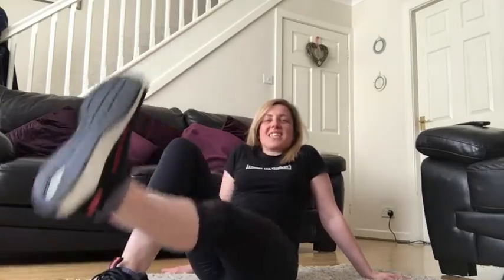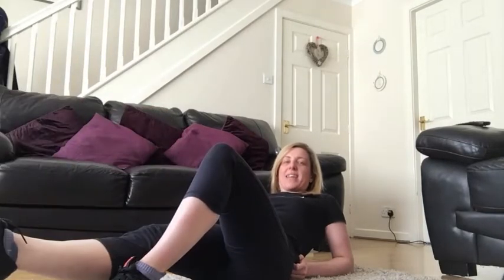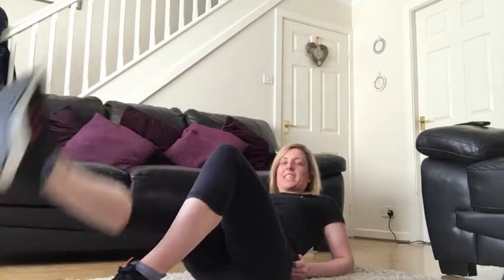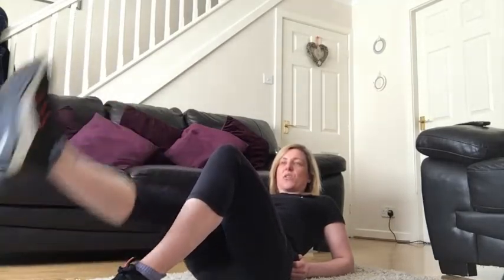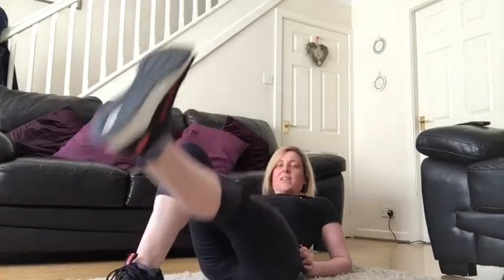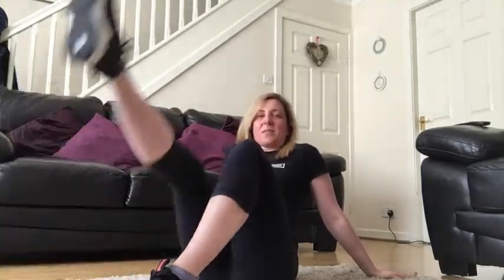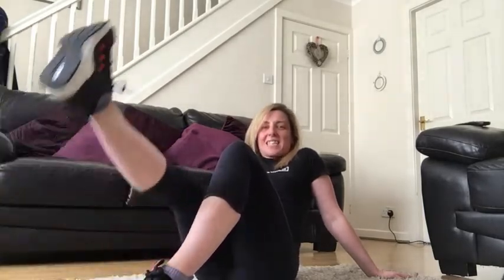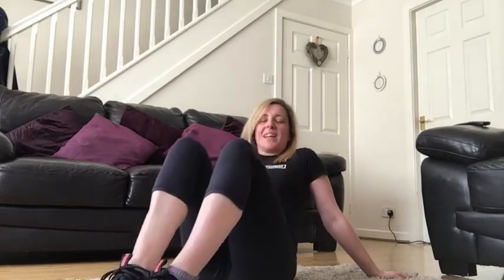Freestyle Fitness 5 minute workout (Inner thigh - JLS)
Join Kate for a 5 minute workout on your inner thigh.

Before you start do some gentle leg stretches by touching your toes.
Finish by stretching again at the end.